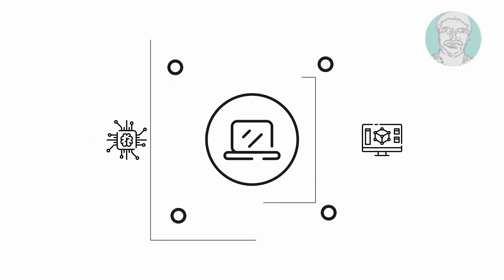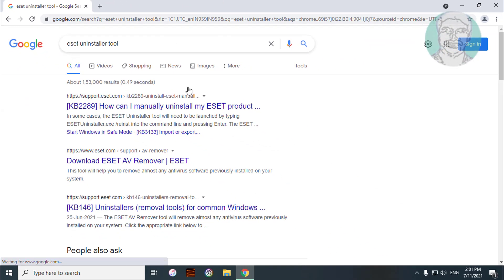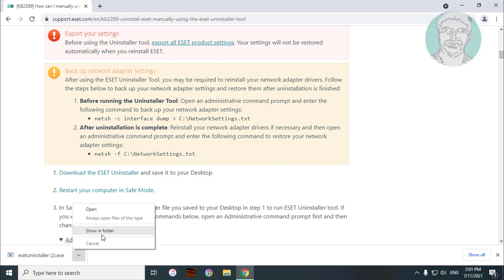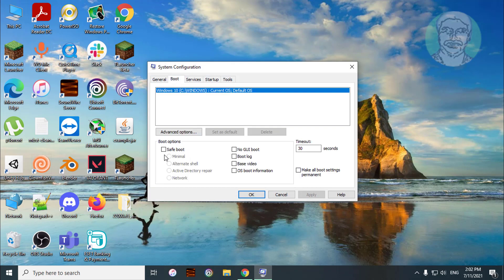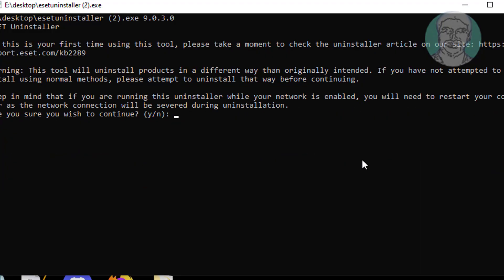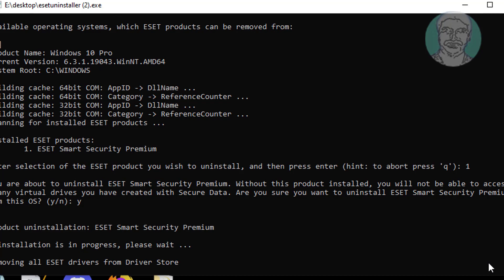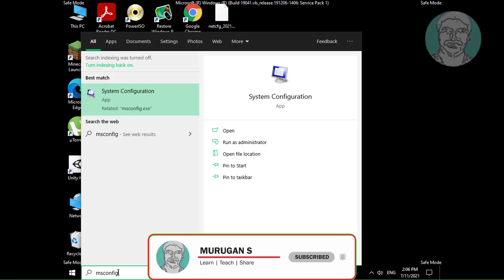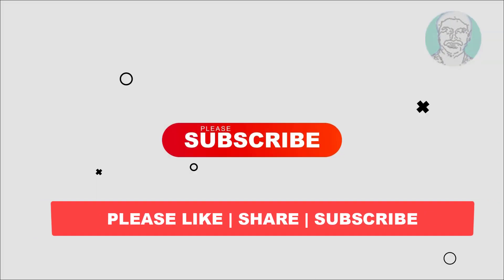Fix Service 'eset service' ekrn could not be deleted verify that you have sufficient privileges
This Tutorial Helps to Fix Service 'eset service' ekrn could not be deleted verify that you have sufficient privileges